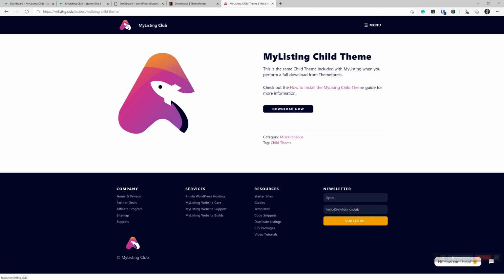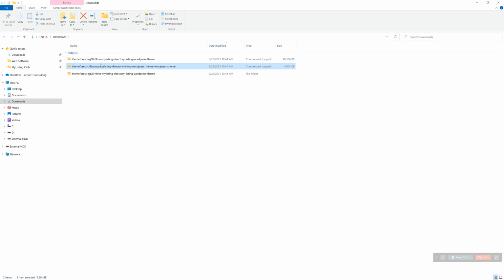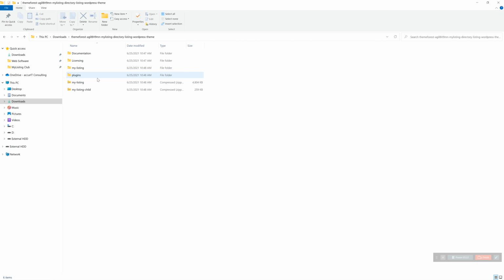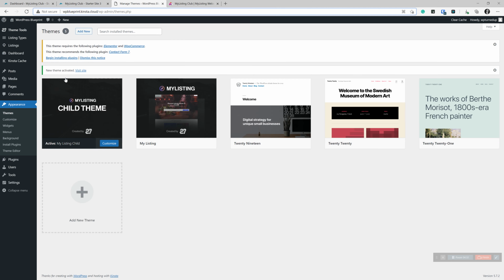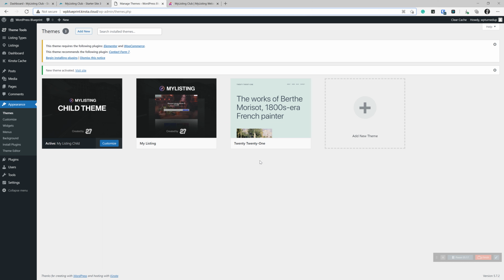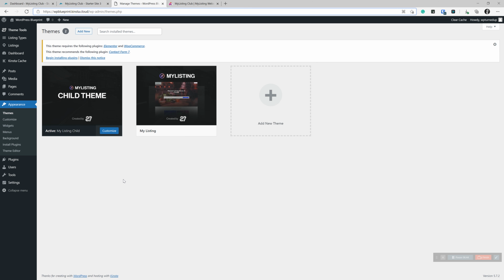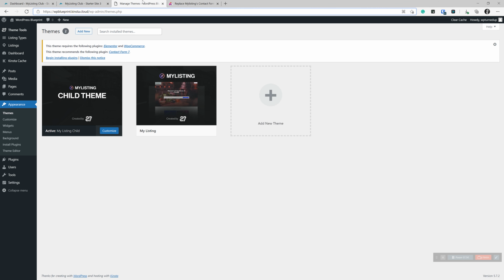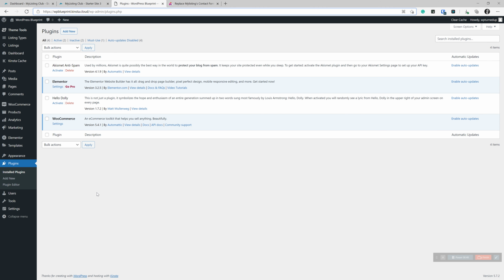MyListing Tutorial: How to Install the MyListing Theme, Child Theme, and Required Plugins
In this video, I show you how to install the MyListing Parent Theme, Child Theme, and the theme's required plugins.